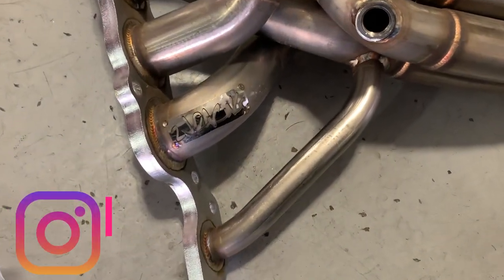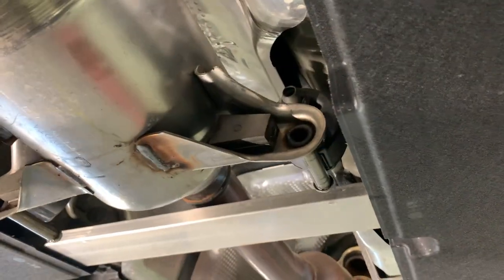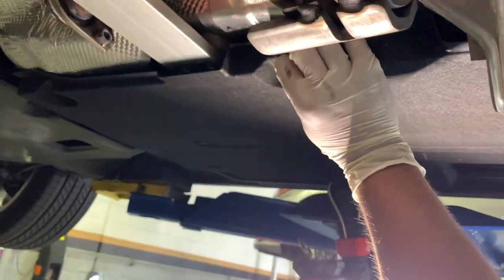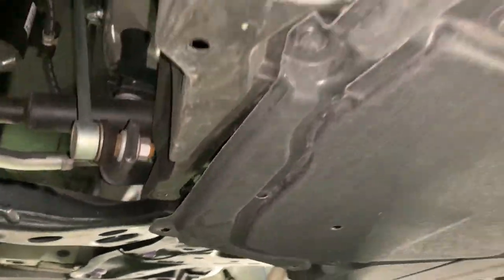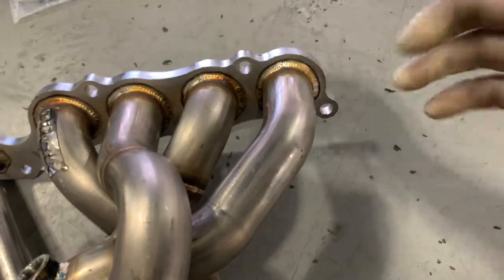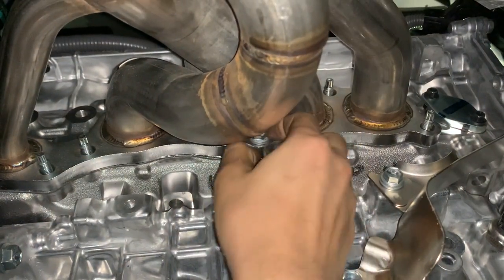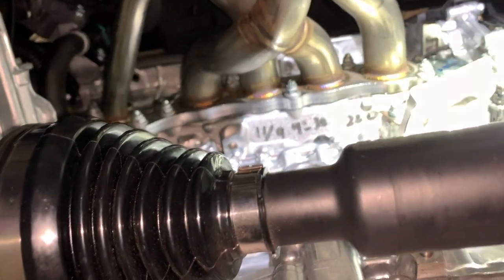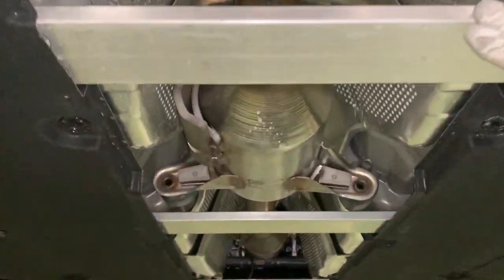HOW TO INSTALL HEADERS ON TOYOTA COROLLA HATCHBACK 2019 2020 2021 2022 (2J RACING HEADERS)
Before I start today's description, I want to shout out I honestly couldn't have done it without him! make sure to go follow his miata build! show him some love and tell him i sent you! Thanks a lot bro, appreciate it!

In today's video, I demonstrate how to install 2J Racing Headers! Its not a super difficult task but is quite lengthy. Hope you guys enjoy this how to! I have plenty of more videos to come!

Thank you for supporting me and the channel! Appreciate you guys! 🙌🏾)
10mm (deep and shallow sockets)
12mm (deep and shallow sockets)
14mm (deep and shallow sockets)
12 swivel 12mm (shallow socket)
Pocket Screwdriver
Flat head screwdriver
O2 Sensor Socket
10mm wrench
12mm wrench
Electric Impact (optional)
3/8 Ratchet
1/4 Ratchet
3/8 extensions
1/4 extensions

Instagram: Music by @loveval - Mona Lisa via @hellothematic

Instagram: Music by @discoshrine - Hello via @hellothematic